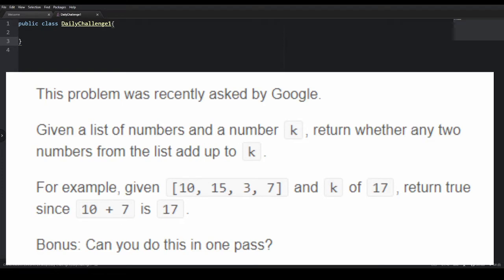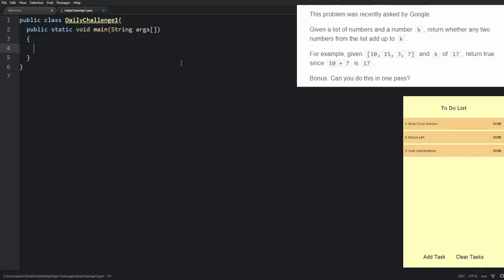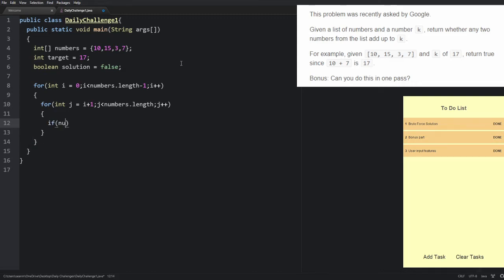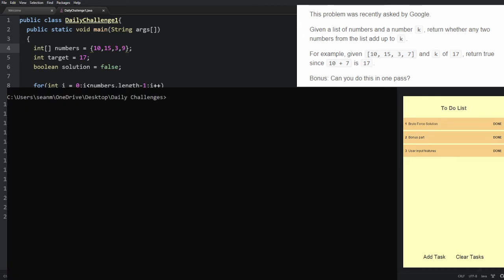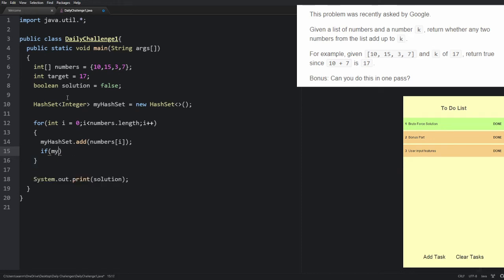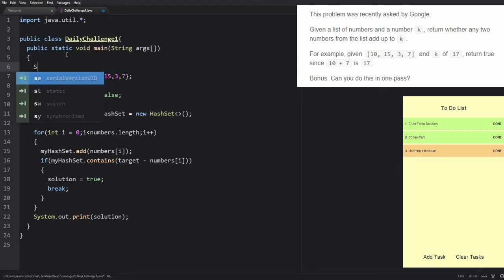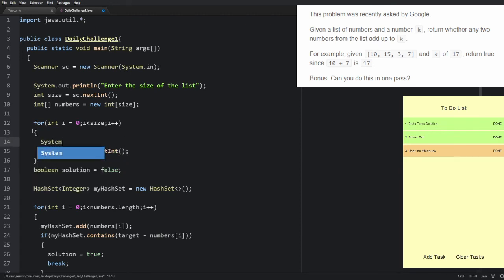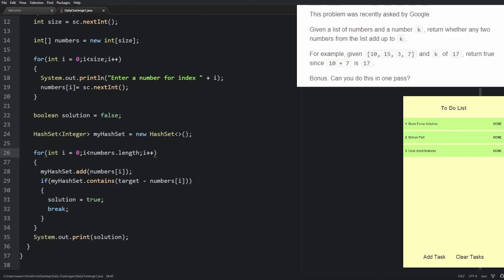Daily Coding Challenge #1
My first Daily Programming Challenge. Hope you enjoy. I appreciate all feedback and comments. More to come